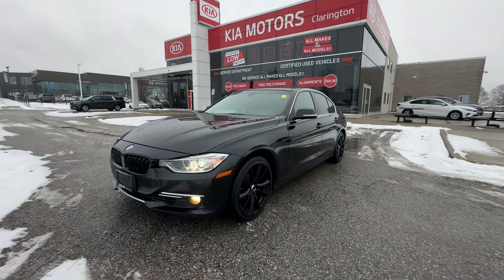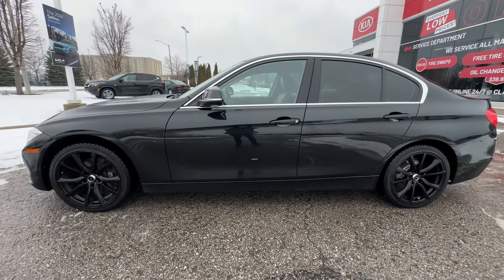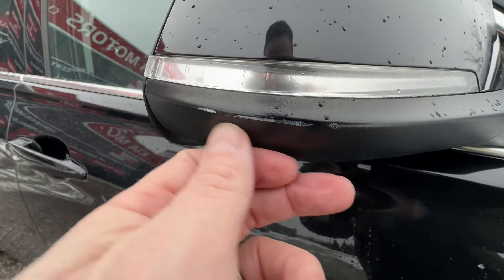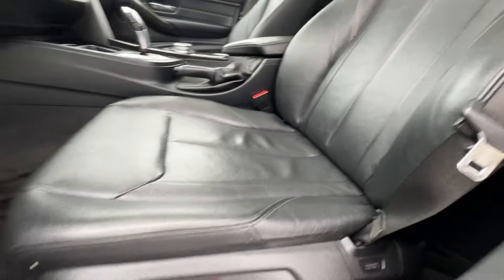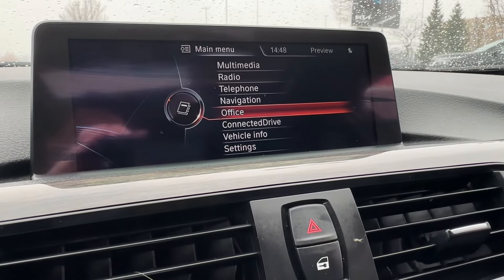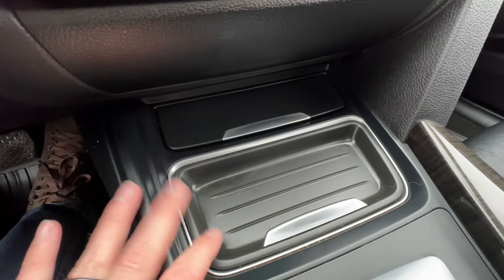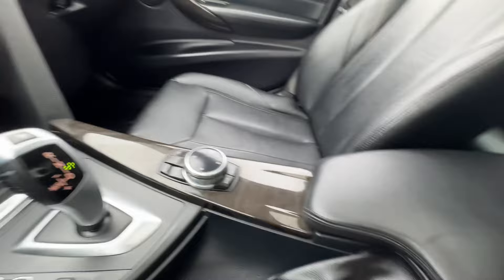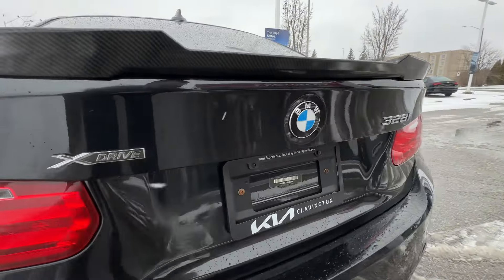German Perfection: The BMW 328 xDrive AVAILABLE at Clarington Kia - S019B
Woooweee! Check out this 2014 BMW 3 Series 328i xDrive!!! Black on black beauty that won't last long. NO Accidents, LOTS of Service History and Priced To SELL.

YOU GOTTA WATCH the Video Tour of this vehicle. We show you the exterior and interior condition as well as the great features in our Video Tour so you can have confidence what you see is what you get!

This 2014 BWM 328 xDrive gives you:
- 2.0L 4 Cylinder Turbo Engine
- 241 HP and 258 lb-ft of Torque
- All Wheel Drive
- Steptronic Transmission
- Incredible 7.5L/100 km Fuel Economy
- Luxury Line Trim
- Aftermarket Wheels on Winter Tires
- Power Sunroof
- HID Headlights
- Fog Lights
- Comfort Access Proximity Key w Push Button Start
- Rear Carbon Fibre Look Lip Spoiler
- Rearview Camera
- Front and Rear Parking Sensors
- Dakota Leather Interior
- BMW On-Board Navigation System
- BMW ConnectedDrive Services w ARTTI
- USB and Bluetooth
- XM Satellite Radio

Don't miss this opportunity to drive a perfectly equipped piece of German Engineering with the BMW 328 xDrive.